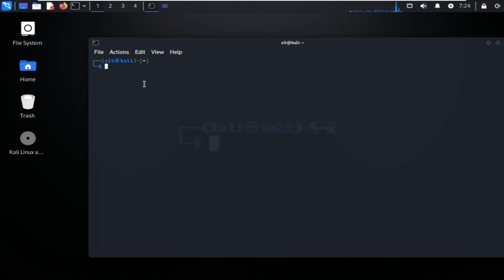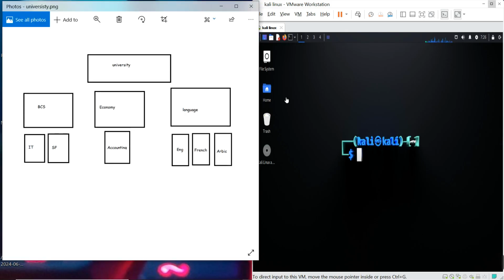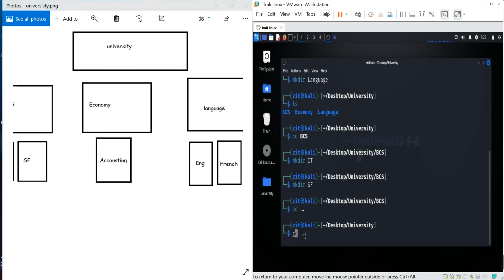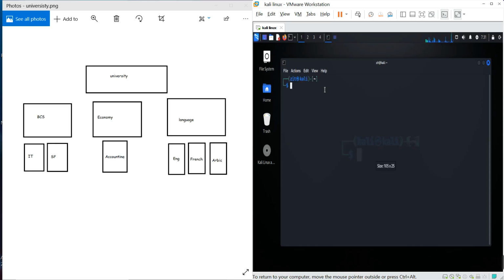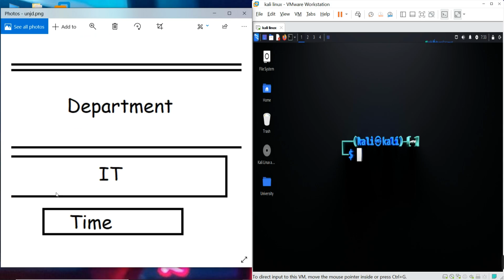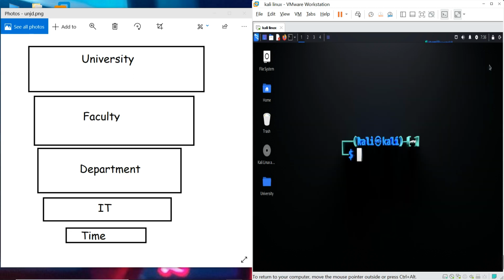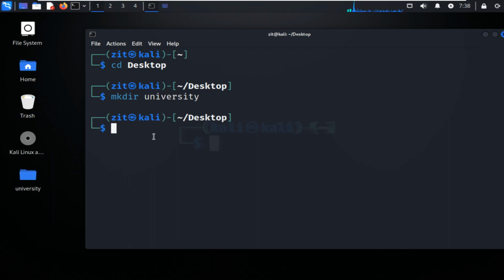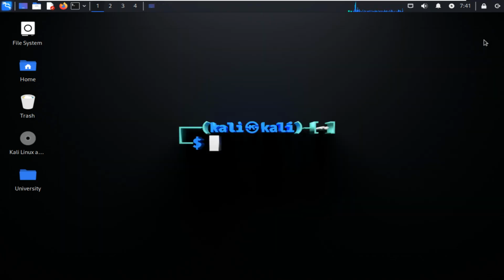mkdir Command in Kali Linux | Complete Guide to Directory Creation and Management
🔥 Welcome to Zit X, your ultimate guide for Kali Linux! 🔥 In this video, we’re diving into the mkdir command in Kali Linux. 🖥️✨ This essential command allows you to create new directories (folders) directly from the terminal, helping you organize and structure your file system efficiently. 📂🚀

🛠️ Learn the basics of using mkdir to create directories: mkdir dirname, and explore advanced features like creating nested directories and setting permissions using options like -p and -m. 😎⚙️ Understand how to create multiple directories at once for faster setup.

But wait, there’s more! 🌟 Dive into practical examples of using mkdir for batch directory creation and integrating into scripting workflows for seamless directory management in Kali Linux. 💻📝

⚠️ Pro tip: Mastering the mkdir command is crucial for maintaining a structured file system and optimizing your workflow in Kali Linux! ⚠️

By the end of this tutorial, you'll wield the mkdir command with confidence, enhancing your productivity and organization in Kali Linux. 🎉🔔
1:Kali Linux mkdir command
2:mkdir command tutorial
3:create directories Linux
4:directory creation Kali Linux
5:how to use mkdir in Kali Linux
6:Linux directory management
7:mkdir command basics
8:batch directory creation Linux
9:Kali Linux directory structure
10:Zit X Kali Linux tutorials